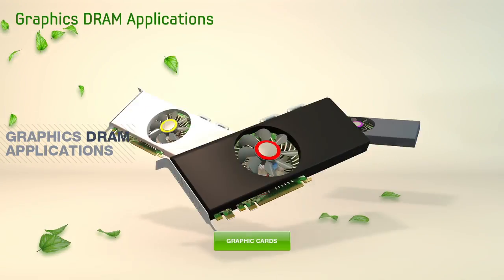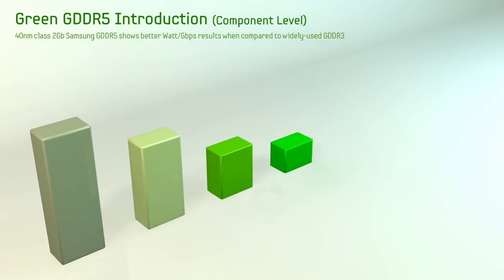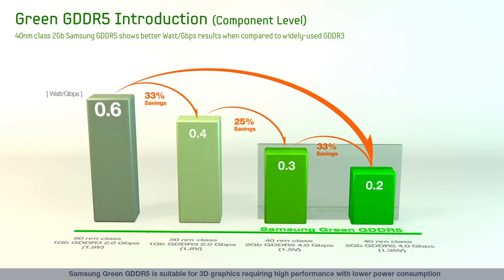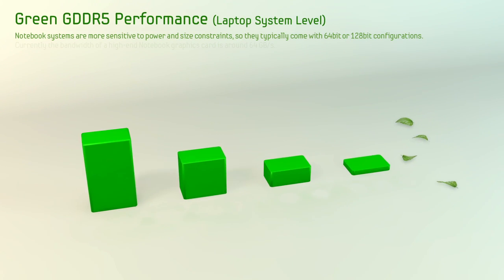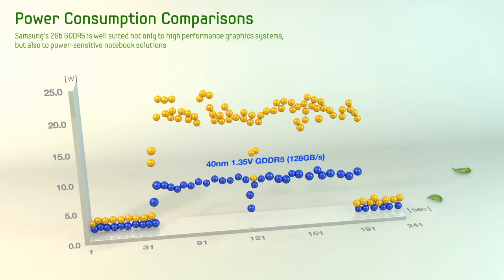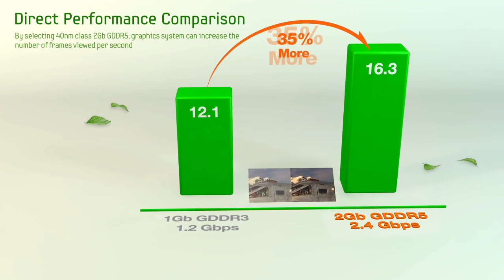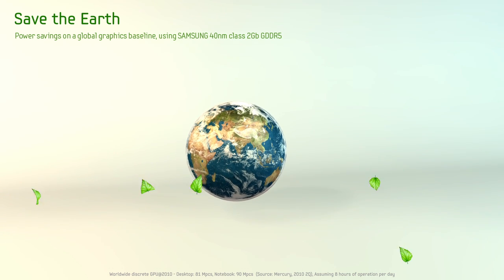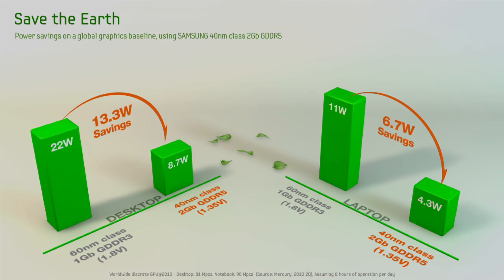Samsung Green GDDR5 (HD)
Samsung Green GDDR5